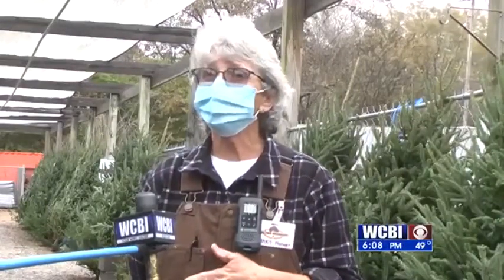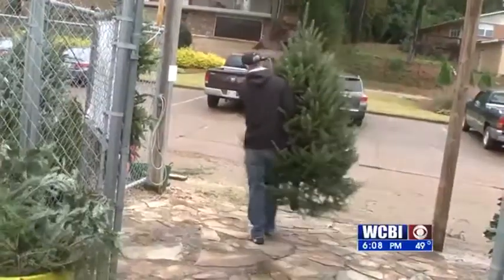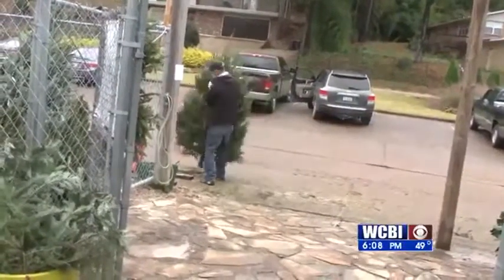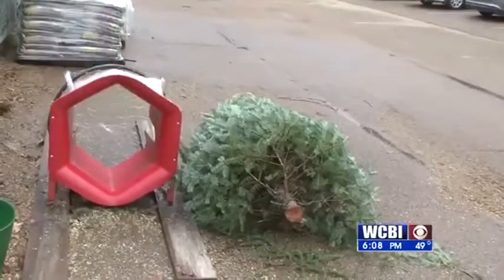Tree Care 12/4/20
Tree farms and greenhouses have been busy helping families find the perfect live tree.